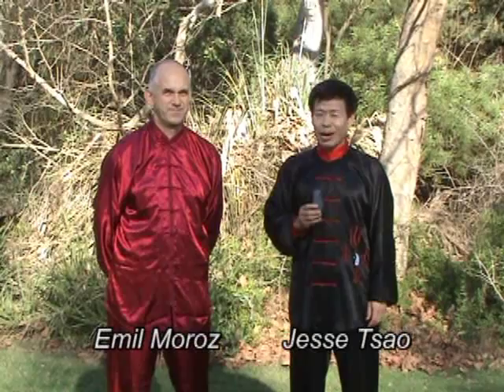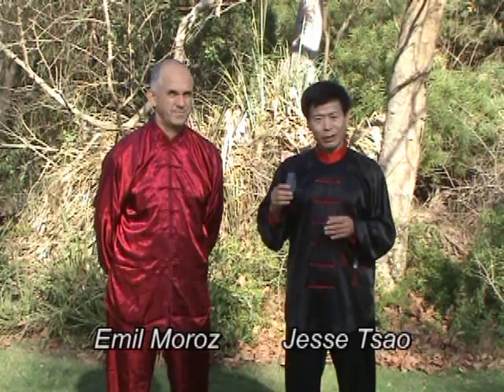Practical Tai Chi Taiji Push Hands 41 Techniques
for more videos of Master Jesse Tsao on Yang, Chen, Wu, Sun tai chi tyle and Tai Chi sword, broadsword, qigong (Chi gong) meditation for internal energy healing, bio-energy, Shaolin and Wudang Taoist Kung-fu martial arts, Taiji Power Release (fajin), Taiji application, Bagua, Xingyi application. Tai Chi Health Ways host annual workshop with the top masters. See photos or videos of Chen Zhenglei, Li Deyin, Zhu Tiancai, Chen Xiaowang, Dan Lee, Su Zifang, Abraham Liu In this video, you will see Master Tsao's teaching in capturing the opponent after neutralizing him and exerting power when he has the controlling position...